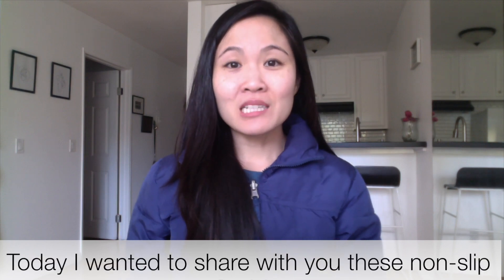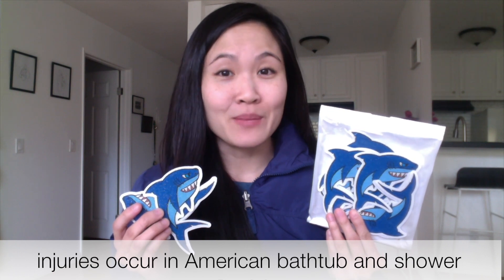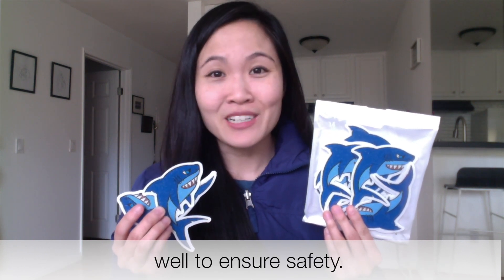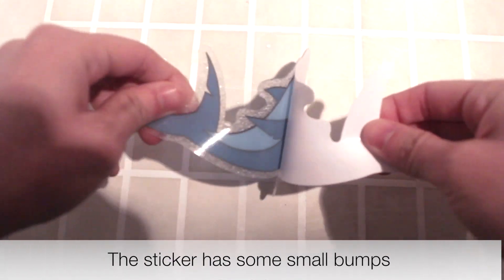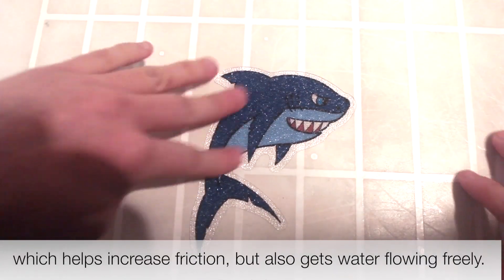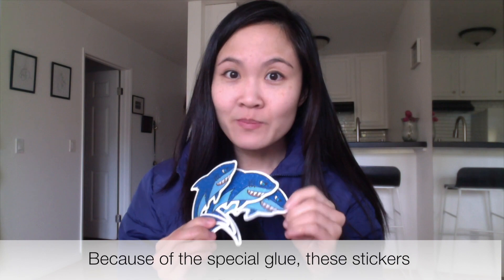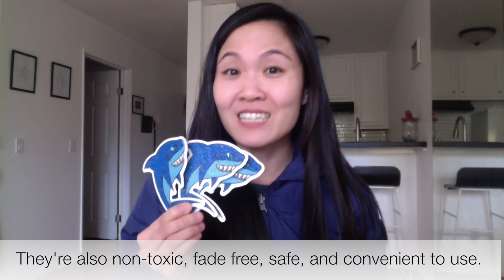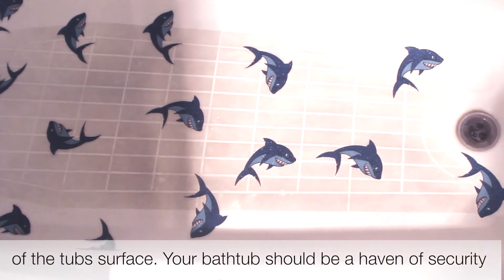Secopad Non Slip Shark Bathtub Stickers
I got my Secopad bathtub shark stickers

Chapters:
0:00 Introduction
0:10 Importance
0:26 Installation

I like that these shower stickers are shaped. They are easy to peel off, stick down, and take off. All I need is my nifty scraper and it does all the work for me if I want to remove it.

They're affordable and they come in a bundle so it's enough to fill up the tub without me slipping. The resistance is strong, so I won't need to worry about my grandma falling if she chooses to take a shower or bath.